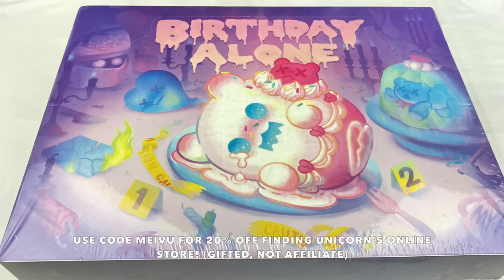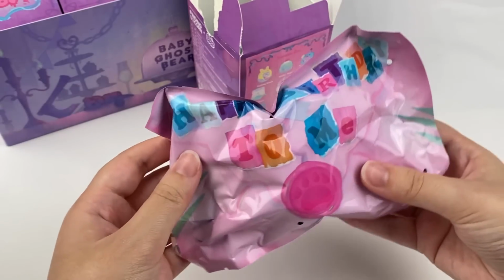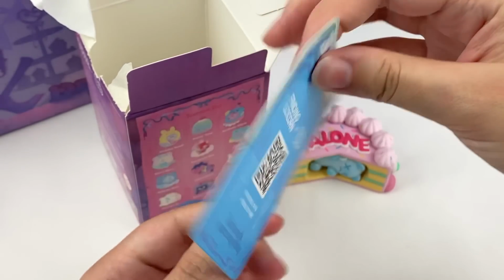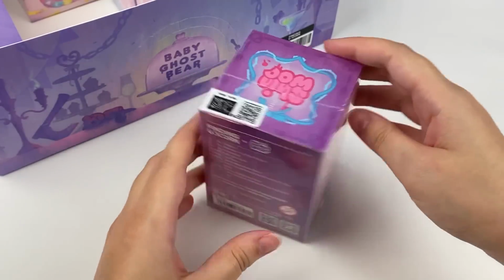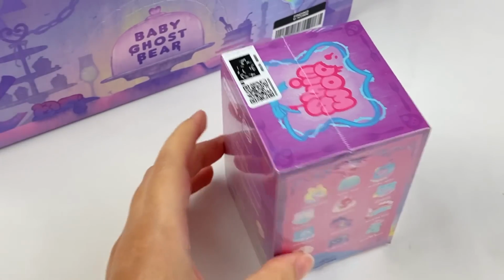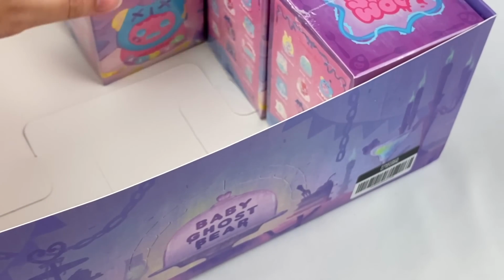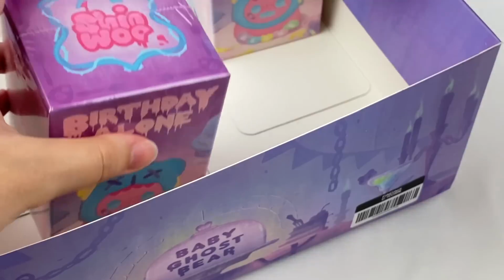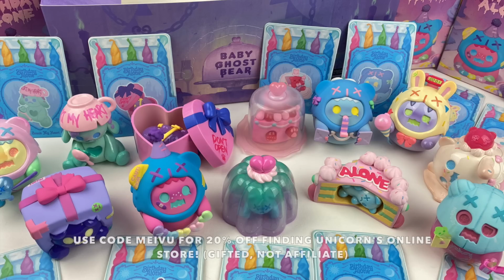Opening 12 Blind Boxes from Finding Unicorn! SHINWOO BABY GHOST BEAR BIRTHDAY ALONE SERIES! | MMM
Hi everyone~!!

Here is a new Meivu's Mystery Mayhem episode featuring an unboxing of 12 blind boxes gifted by Finding Unicorn! They sent me the new ShinWoo Baby Ghost Bear Birthday Alone blind box series!

Thank you to Finding Unicorn for gifting me these blind boxes!